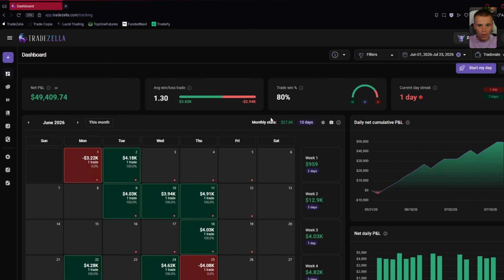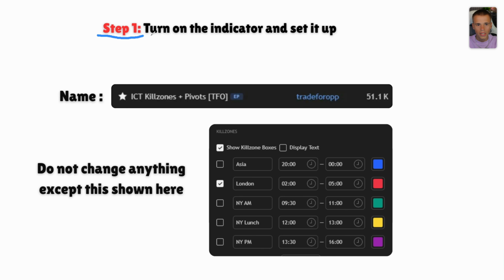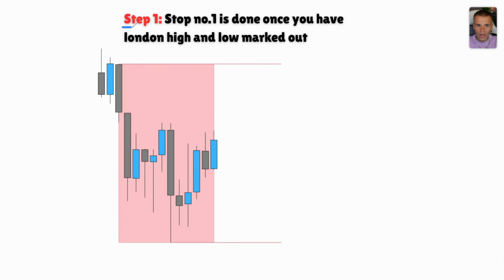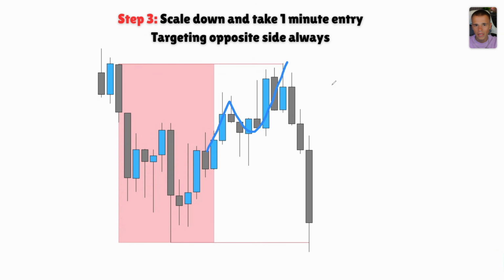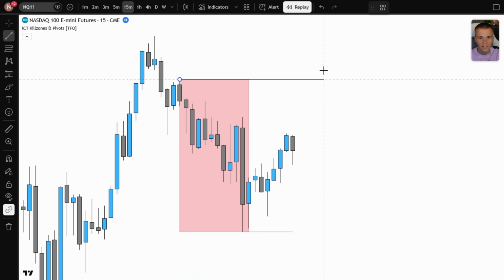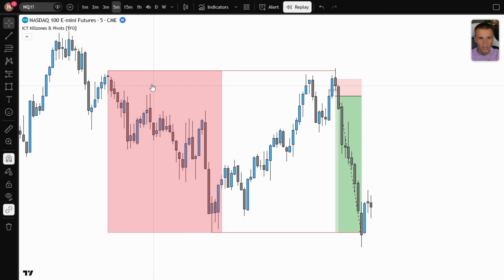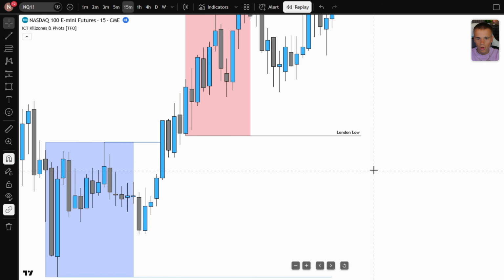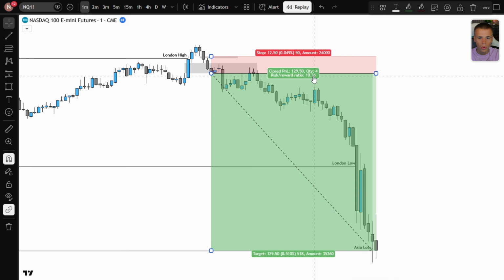The Only Indicator You’ll Ever Need for Day Trading (Revealed)